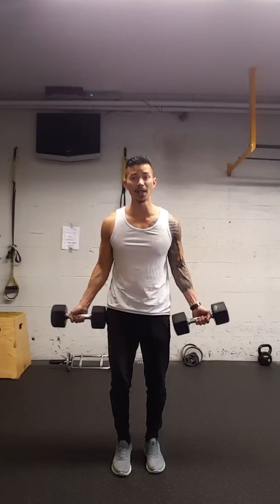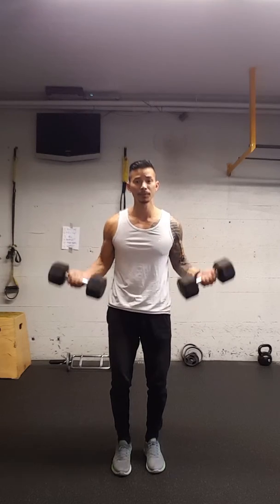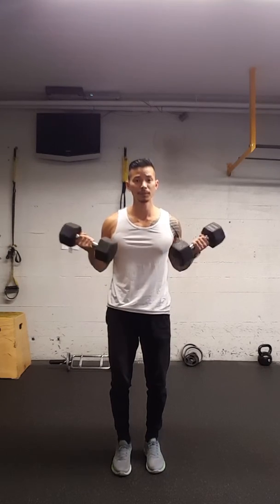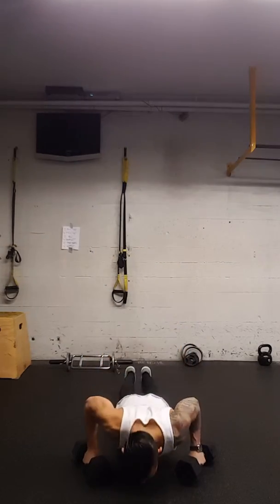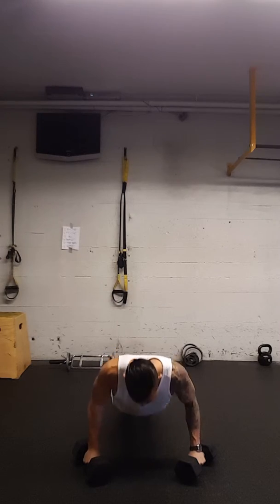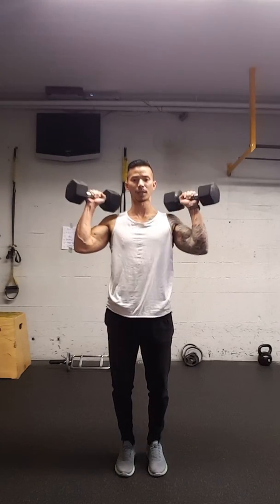Super dumbbell workout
Upper body pump